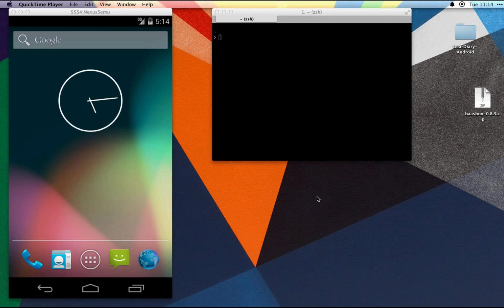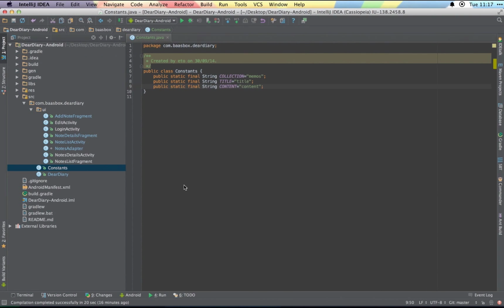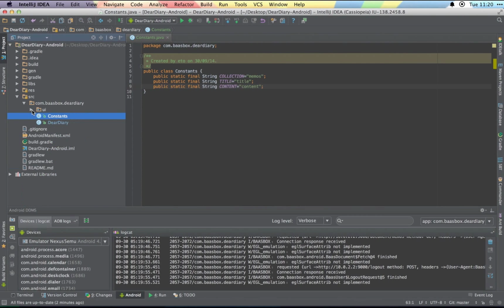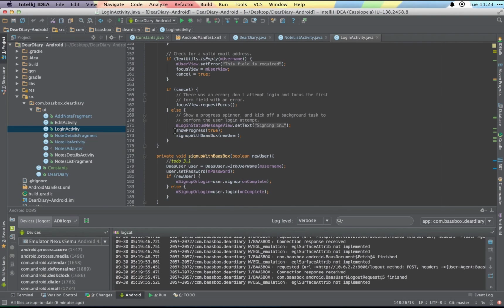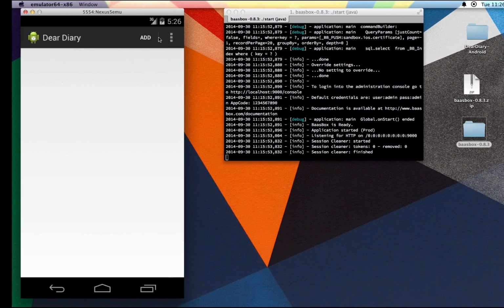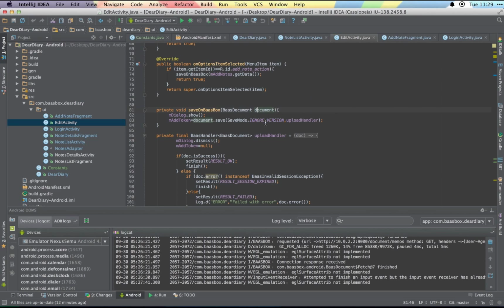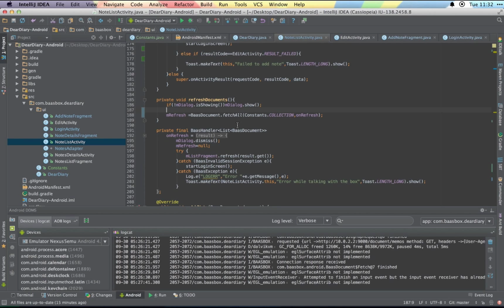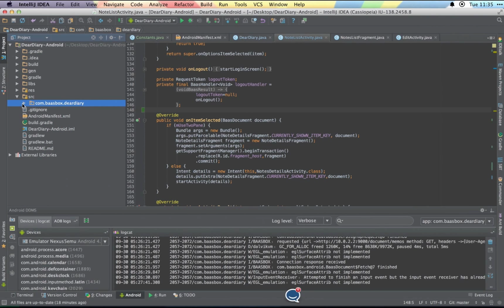[ANDROID] GET A TASTE OF BAASBOX, CREATE AN APP NOW!